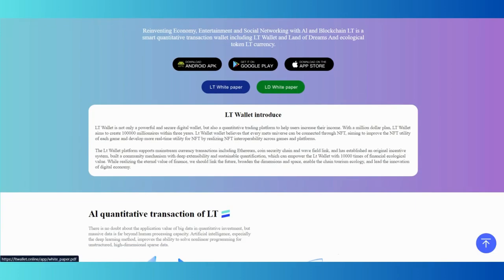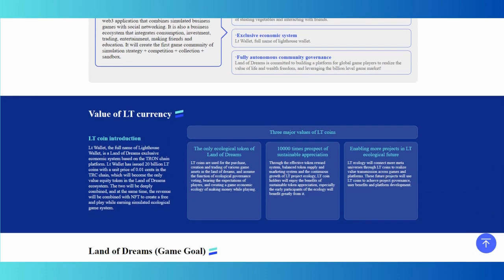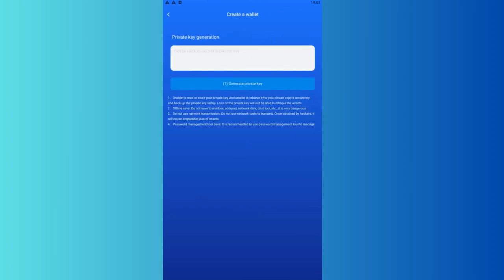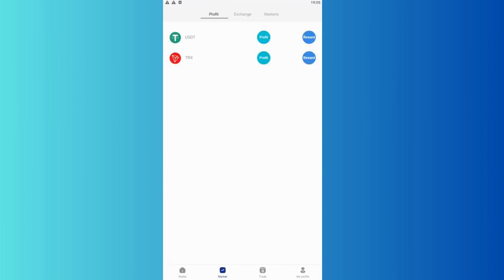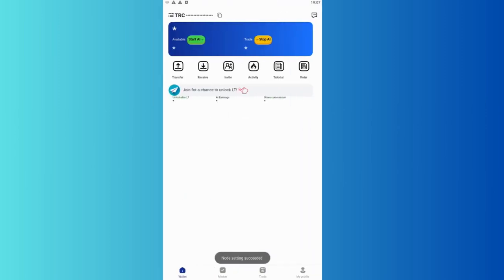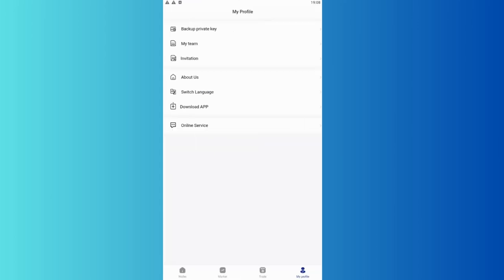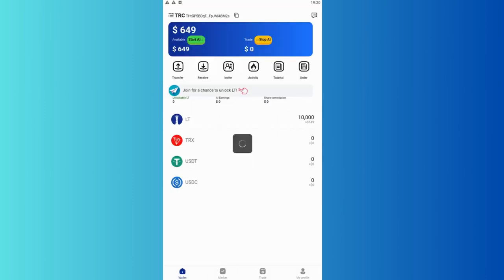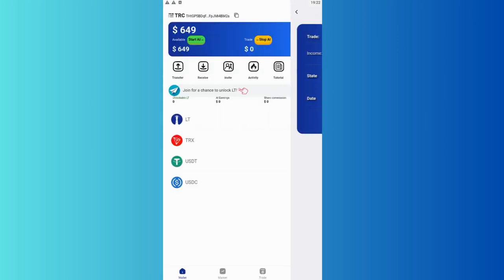LT WALLET - EARN PASSIVE INCOME WITH AI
Fill in the invitation code: 7Uq1vC
Create LT Wallet and bind the invitation code to get 10,000 LT coins
Each invitation to a user and binds your invitation code to send 10,000 LT coins
LT coins have been decentralized exchanges, and everyone needs to participate in AI transactions to maintain the market value of LT coins
In the future, you will also enjoy the dividend of LT coins. LT coins will have unlimited appreciation space in the future
1. Open the wallet (any wallet that supports the TRC chain, it is recommended to use TRC official wallet)
2. In the wallet browser or DAPP market or find page, open Sunswap
(If no SunWap is found, please enter in the wallet browser)
3. After entering SunsWap, select V2 and enter the LT in the address of the currency.
Contract address: TLXYSYY2CH1HXRDA5ITBEPDZMPVECKRDVZ, add LT,
You can use TRX or USDT to buy LT
4. Open your LT wealth journey

LT coin unlock rules here:
Users who have reached (100USDT or 2000TRX) participating in AI transactions will release a 5%LT tokens of 5%per week.

The release amount is directly related to the principal involved in AI transactions. The more principal AI transactions involve, the greater the proportion of LT coins.

10 Example: Participate in 10,000 USDT AI transactions and release LT tokens worth 500 USDT in a week. After unlocking, you can buy and sell freely. The release time takes one week as a cycle. If the AI order transaction is completed within one week, the release time needs to be re -calculated.

The value of 值LT currency will increase with market transactions, and the value of LT coins held by users will increase every day.

The release time is 24:00 on January 5, 2023. Users who meet the conditions of the AI transaction amount will be withdrawn at 24:00 on January 12, 2023

Users can understand this that 100USDT participates in AI transactions. It has a profit of 29%a month and 2000TRX participating in AI transactions. It has a profit of 27.5%a month. Assets are lower than this level, and those who participate in artificial intelligence transactions can still obtain 7.5%-9%monthly income.

Participate in AI transaction minimum investment 20usdt or 500TRX
Monthly profit of 6%~ 30%does not fixed execution
If you want to start making money, you can store 20 USDT or 500TRX first

At 16:00 New York time, the quantitative income is automatically settled to your wallet
It may take 24 hours. This depends on your local time difference
AI transactions are terminated at any time, and the obtained AI income can be withdrawn at any time

Recommended reward
(Some people participate in AI and obtain income, and will get additional passive income)
Participate in the passive income description of AI superiors:

Kanalda Crypto Chrisanalizleri ve kripto para haberlerinden esinlenerek çekilen videolar bulundurulmaktadır.
Kamu ve kuruluşlarla hiçbir ilgisi bulunmamaktadır ve tüm videolarımda tamamen şahsı düşüncelerimi belirtiyorum hiç bir şekilde yatırım tavsiyesi bulunmamaktadir sorumluluk tamamen sizdedir.

The channel has videos inspired by Crypto Chris analysis and crypto money news.
It has nothing to do with the public and organizations, and I express my personal thoughts in all my videos, there is no investment advice in any way, the responsibility is entirely yours.